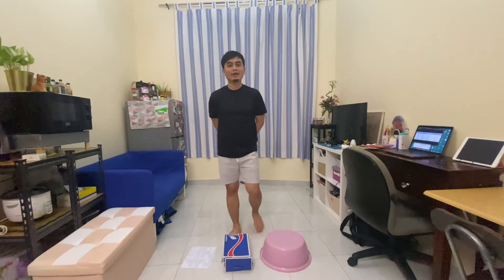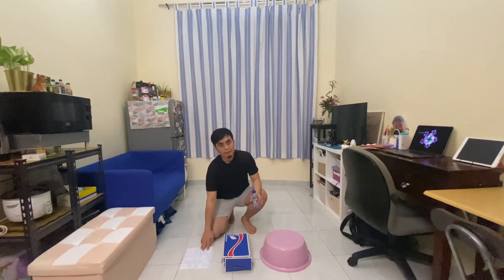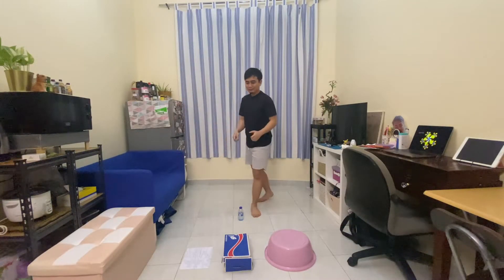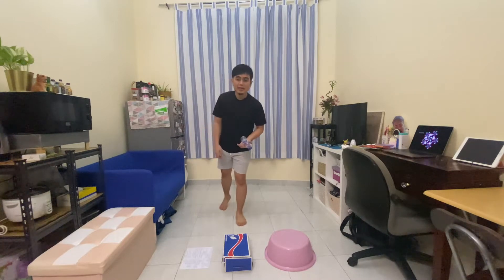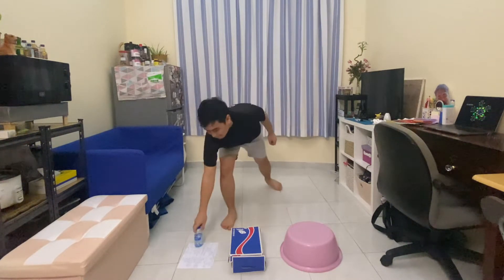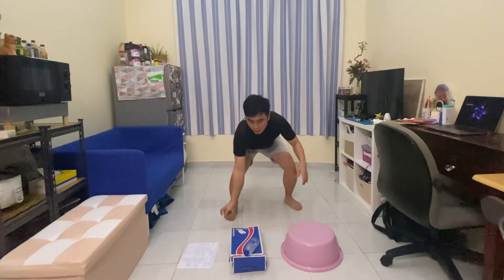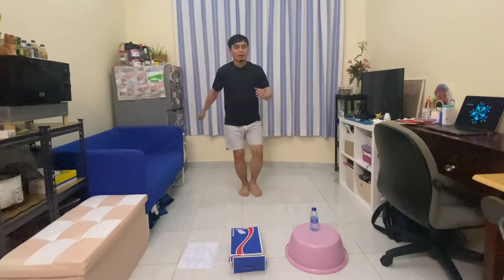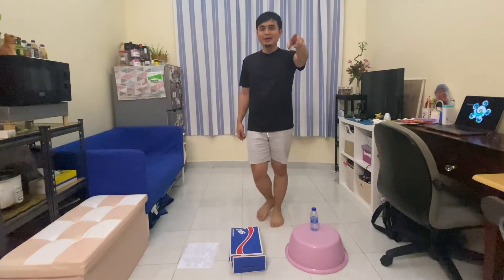BOTTLE FLIP CHALLENGE | PE AT HOME | PHYSED DUBAI | IN THIS TOGETHER